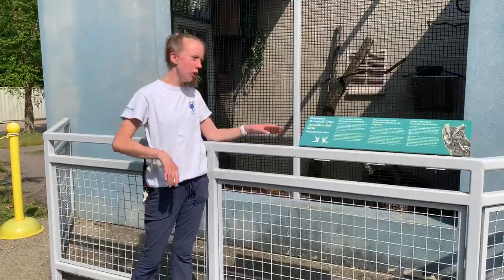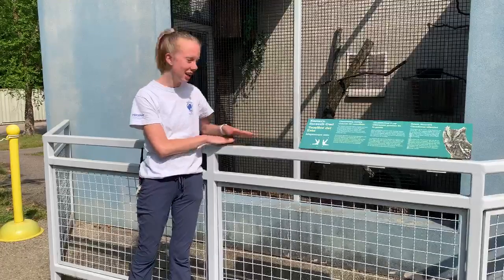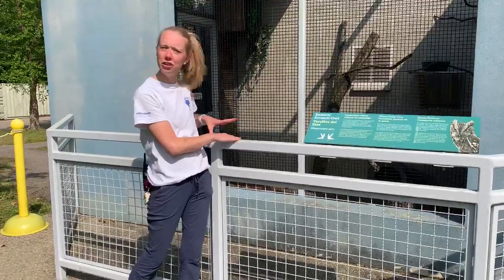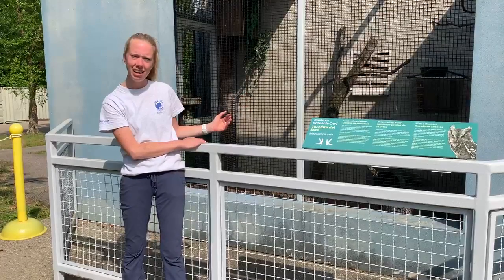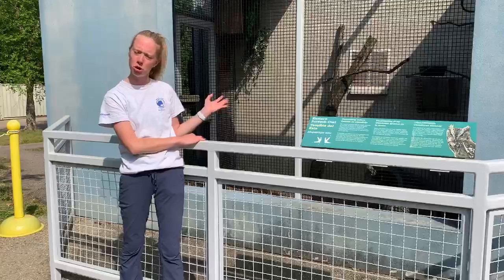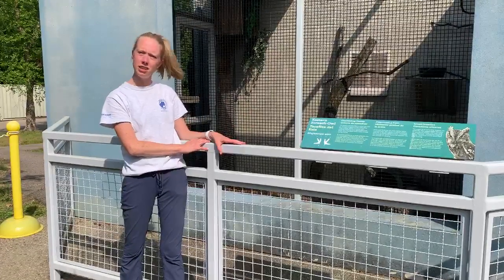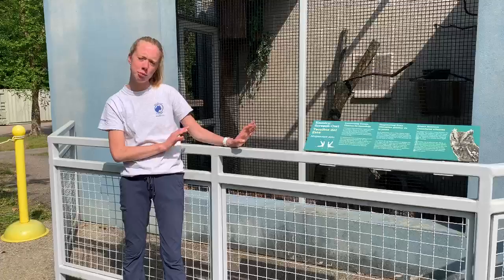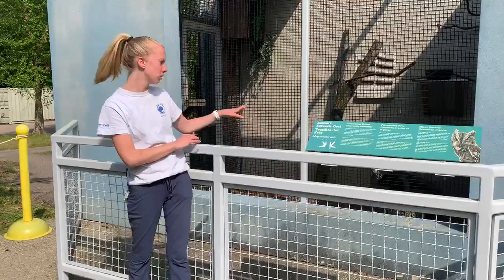Keeper Chat: Striped Skunks